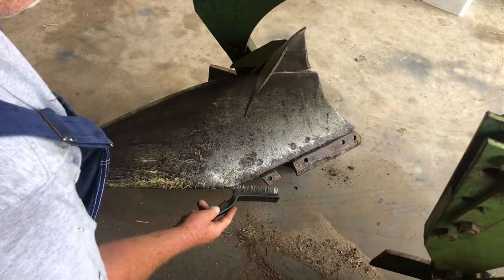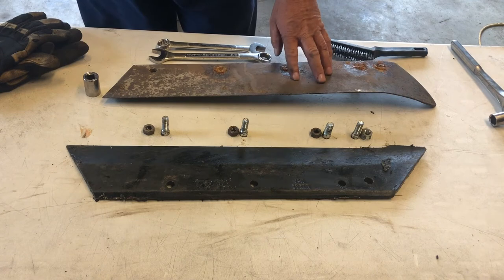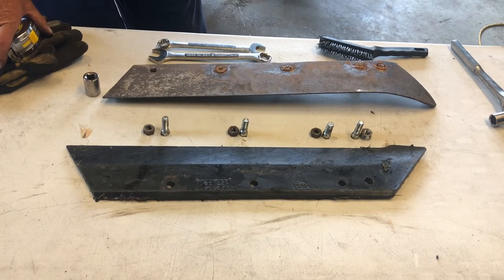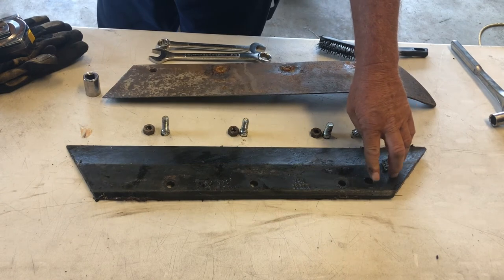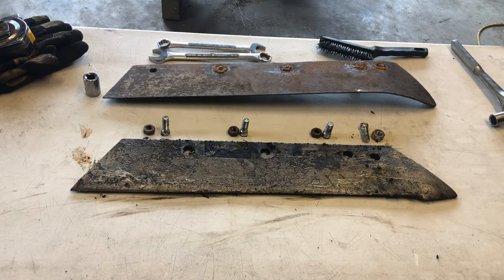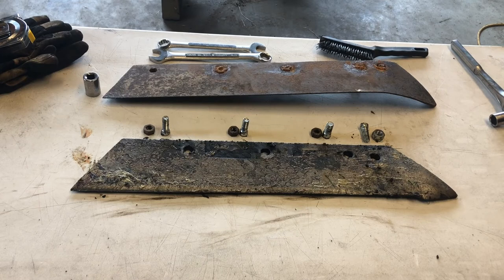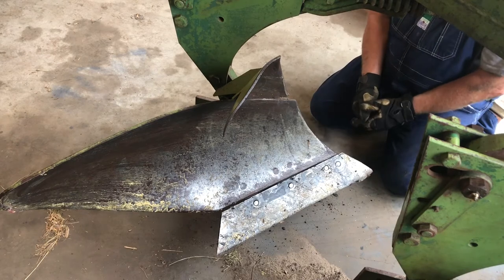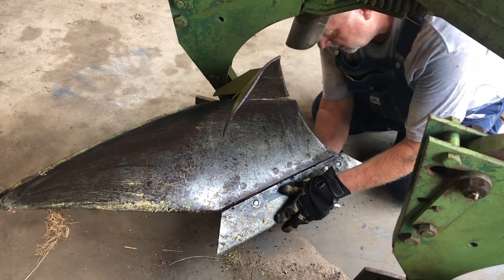How To Change Plow Shares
A tutorial on how we change plow shares, also called plow points.
Recently a viewer asked if I could do a video of the process of changing out plow shares. This particular plow is a Oliver but the process is similar on most moldboard plows.
I hope this is helpful to anyone looking for information on this subject.